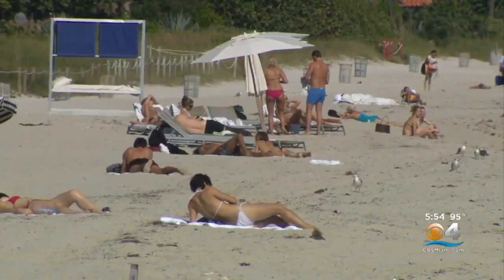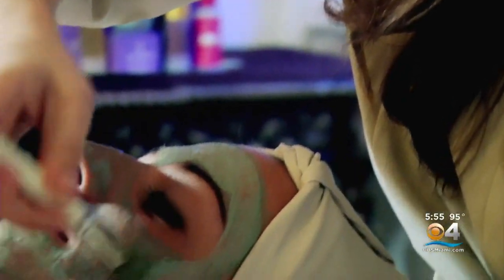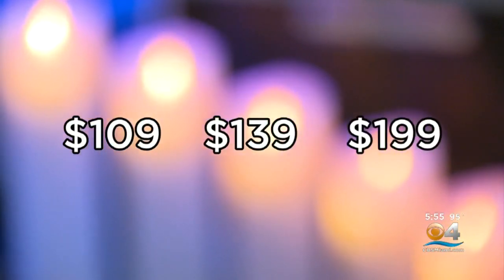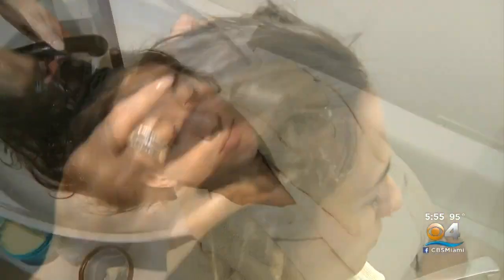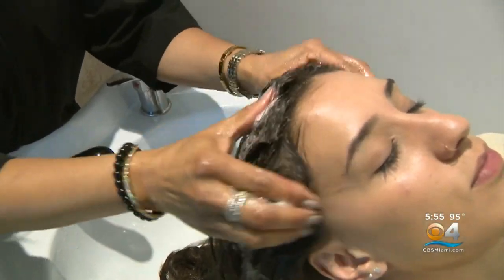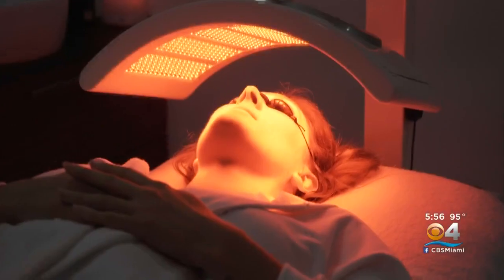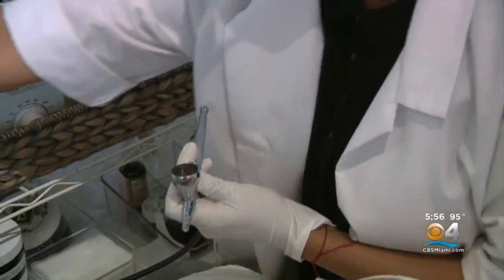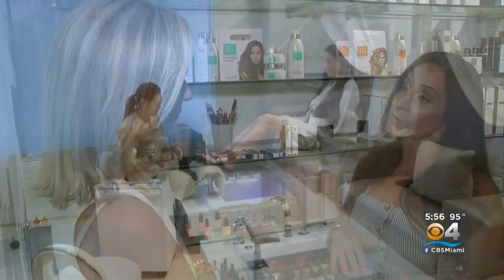Miami Spa Month Kicks Off For Two Months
As summer heats up it's the perfect time to chill out at Miami Spa Month, which is actually two months of top-notch spa treatments for less throughout Miami and the beaches.